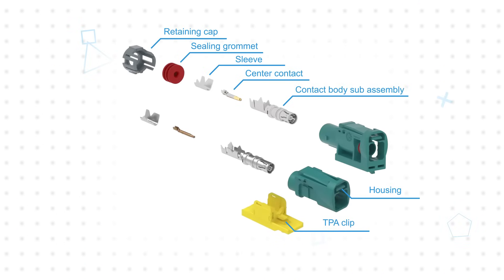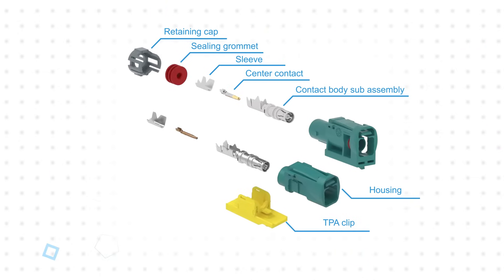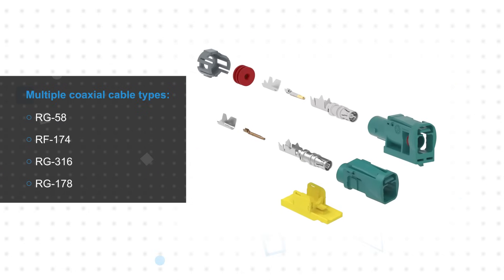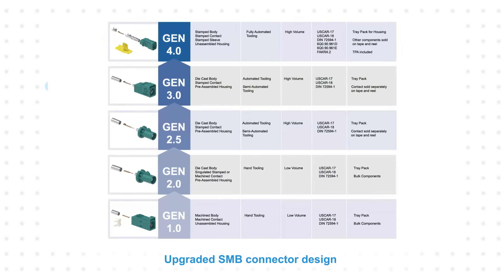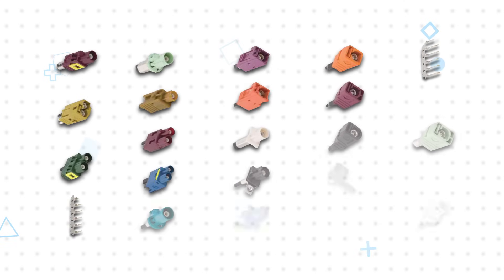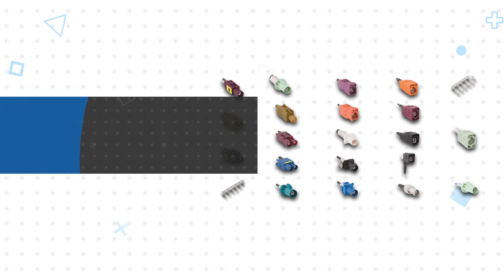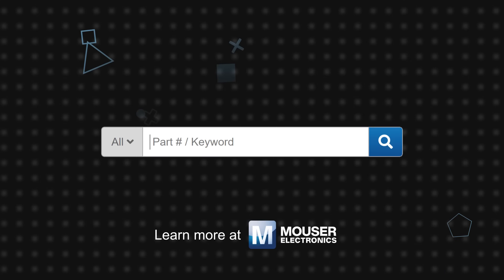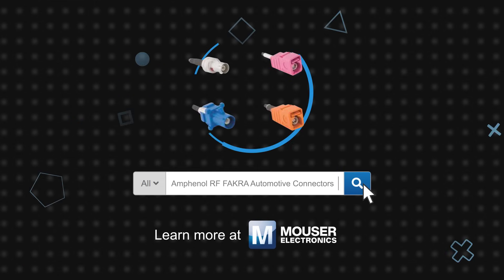Amphenol RF FAKRA Automotive Connectors: 3 for 3 | Mouser Electronics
Amphenol RF FAKRA Automotive Connectors are designed to perform up to 6GHz and meet the particular mechanical and environmental requirements of the automotive industry to ensure reliable communication inside, to, and from vehicles.

0:08 What are Amphenol RF FAKRA Automotive Connectors?
1:13 How do Amphenol RF FAKRA Automotive Connectors support communication inside, to, and from vehicles?
1:56 Where are Amphenol RF FAKRA Automotive Connectors used?